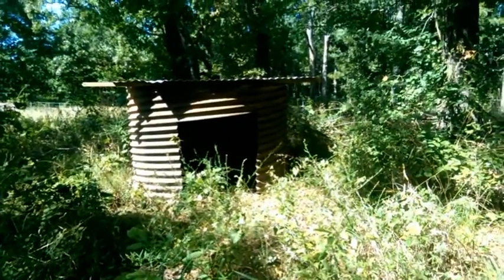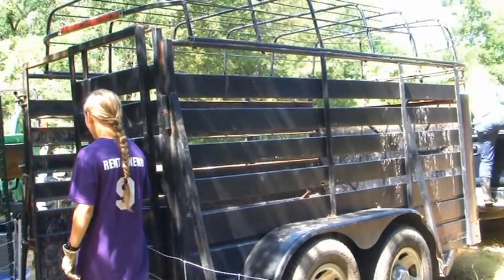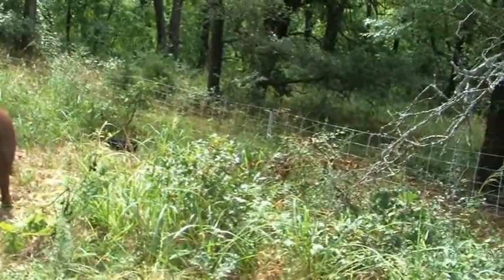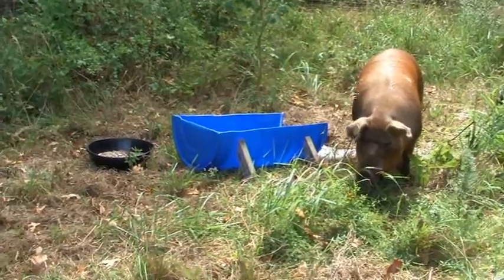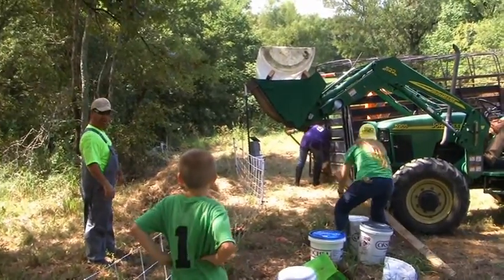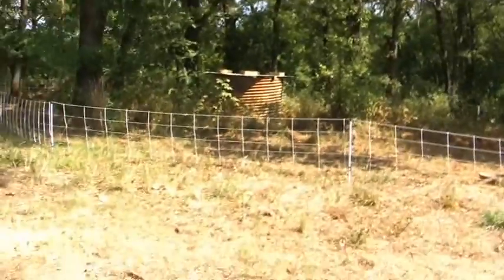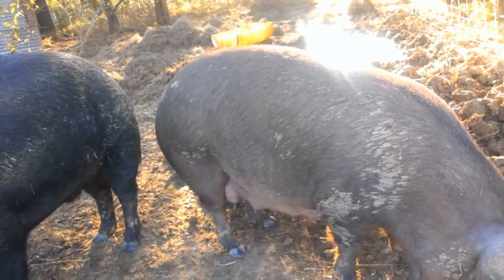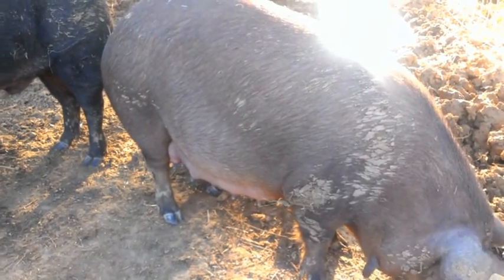Pigs!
The first animals we decided to get were pigs! We learned a lot about them, really fast!